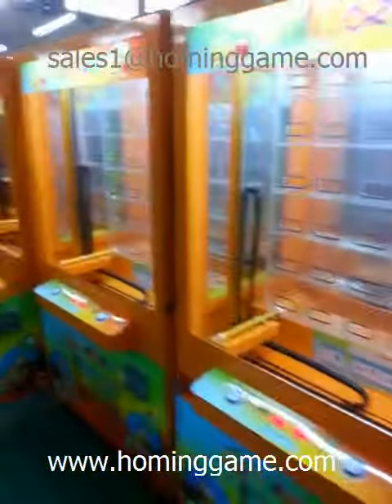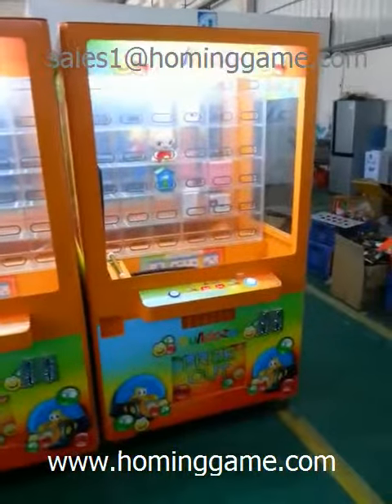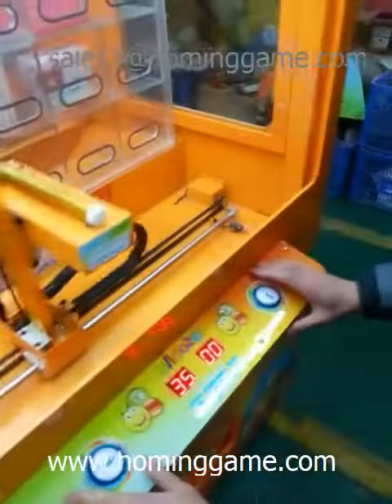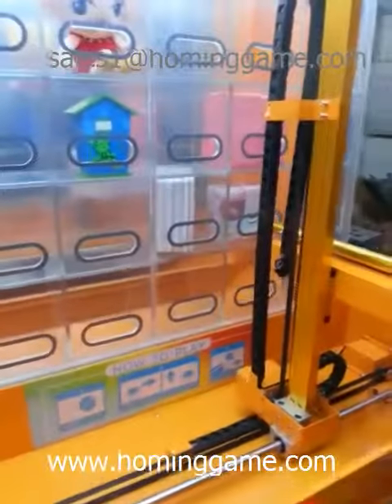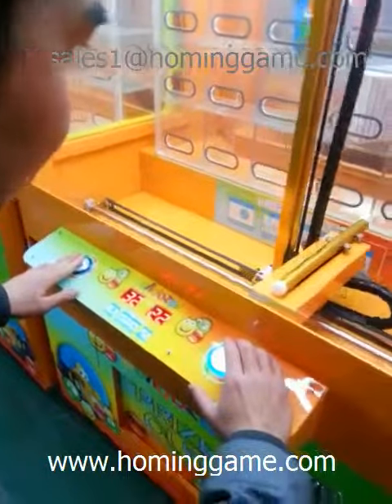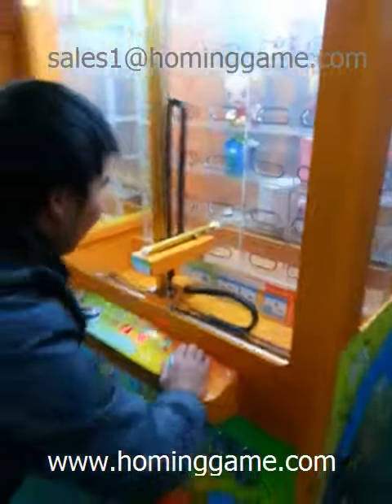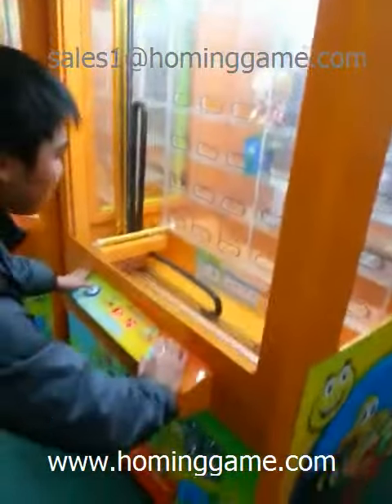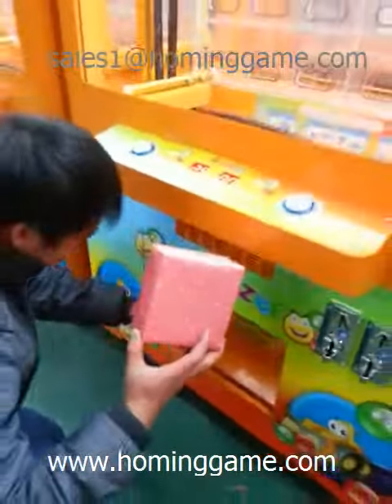How to play Bulldozer game machine www hominggame com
Bulldozer prize game machine
Size：W98*D90*H183cm
Weight：250KG
Voltage：110V/22OV
Place of Origin：GuangDong,China
Acceptor：bill acceptor & coin acceptor
Brand Name：HomingGame
Minimum Order Quantity：2 pcs
Payment Terms：T/T,West Union,Cash
Color：As your requirement
Winning Rate： 0-5,000 time .
Extra system： alarming system
Type：Prize game machine,key push prize game machine.bulldozer prize game,game machine
Specifications

2013 Russian Armenian Pandora's gift prize push machine3
1.GSM function.
2.with alarming system.
3. with ball gift.

1. There are two kinds of cabinets for the KEY POINT: one is disassemble, and the other is non-disassemble. The color and images about the cabinet can be changed as you required.
2. The lights on the top of the cabinet is LED light.
3. When you win the bonus or get the gift, the colorful light will glitter.
4. There will be an alarming system with the machines. When anyone touch the machines heavily, it will alarm, and the alarming time can be adjusted as your required.
5. We can assemble 2pcs counters, one for counting how many times the players win, and the other is for counting the number of comforting gifts.
6. We can set different winning rate for each case, that means there will be 36 different winning rates. The winning rate can change from 0-5,000.
7. We can add a message-warning function for that game machine. That means, when the machine stops working everyday, the owner will receive a message tell him about the related data of that game machine
How to play:
1.Insert the coin ,start game
2.control the joystick to control the crane direction,left or right.
3.press the button,let the crane up,and loosen the button,let the pole push out the prize
4.game over.